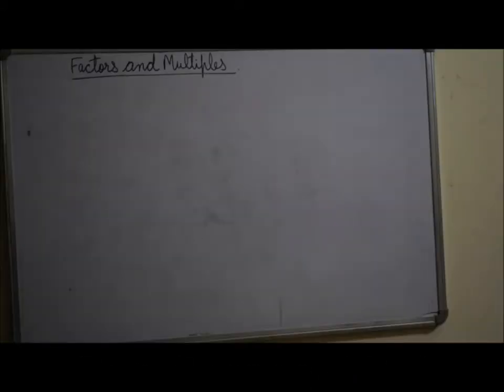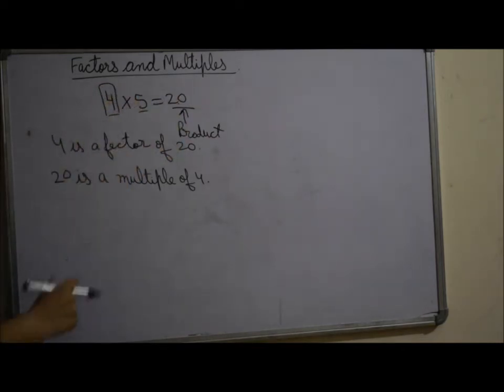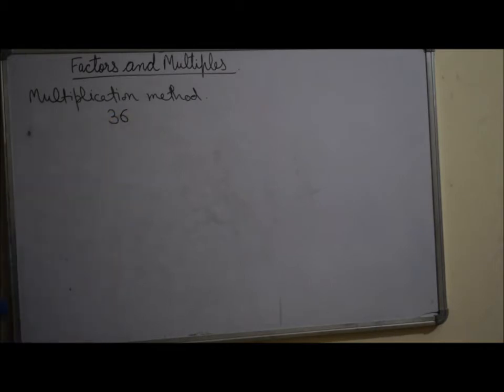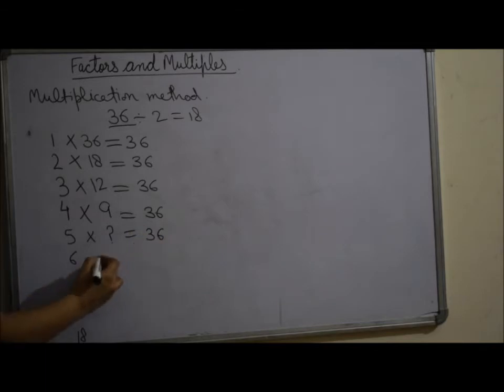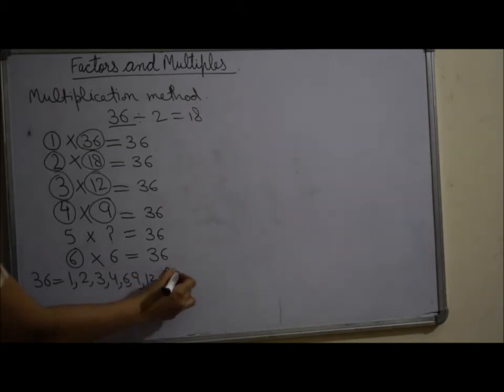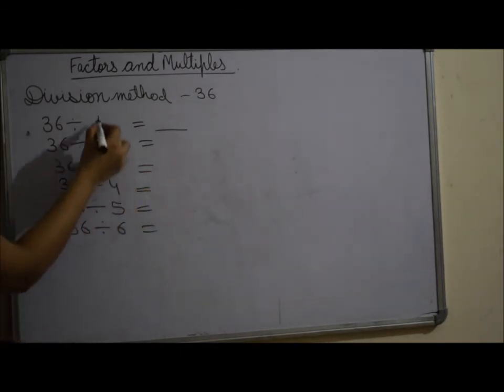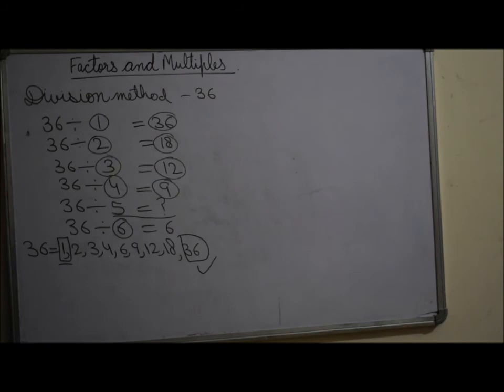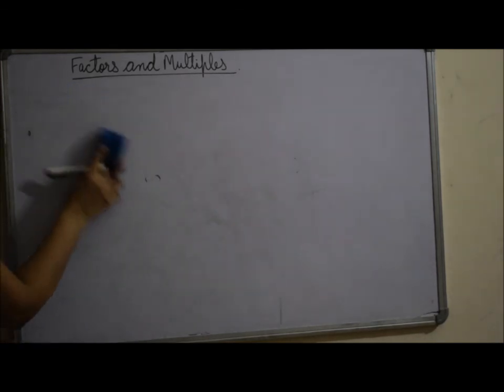Factors and Multiples for classes 4, 5, 6